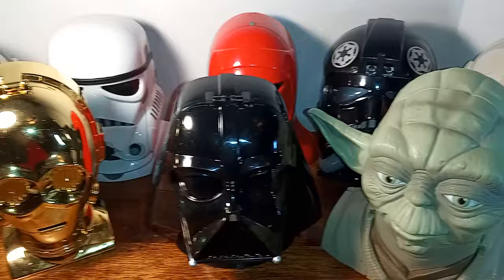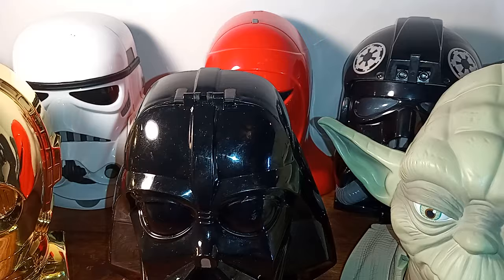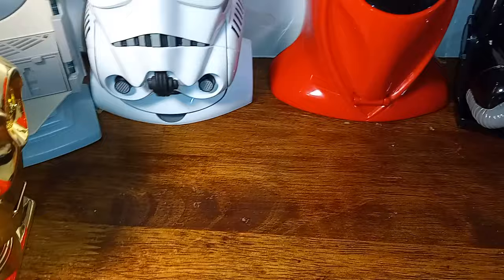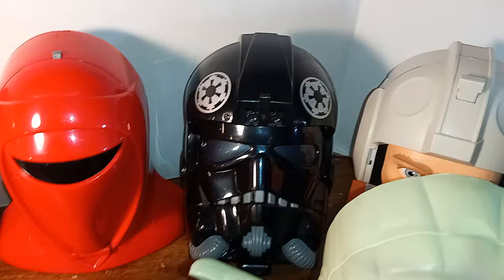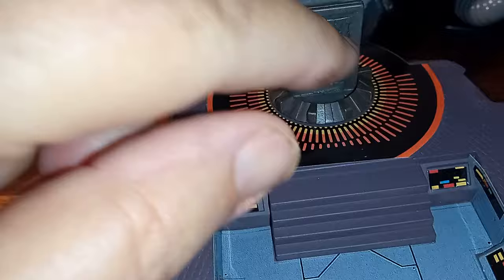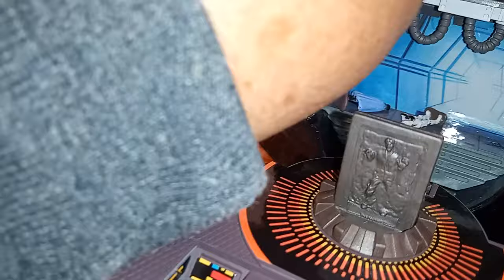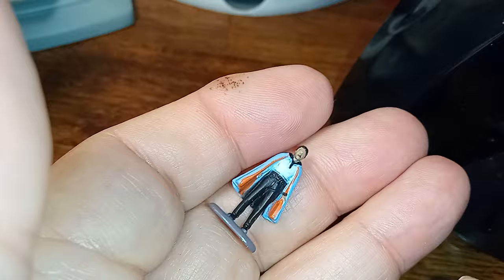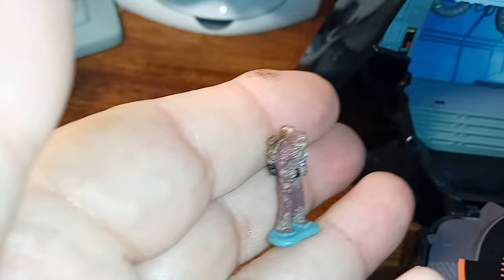Star Wars Micro Machine Playsets by Galoob Toys (1994-1996)